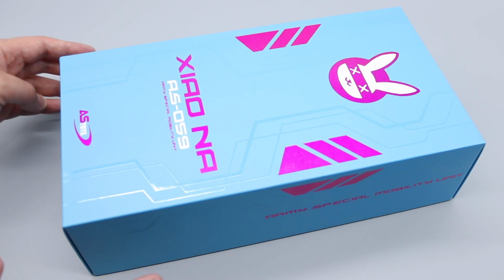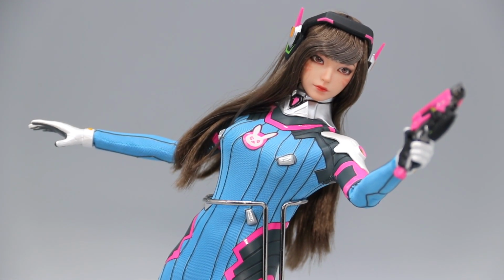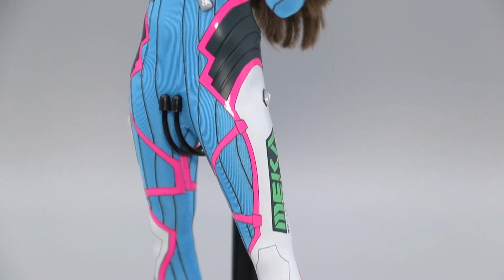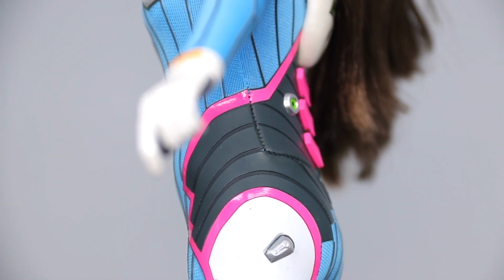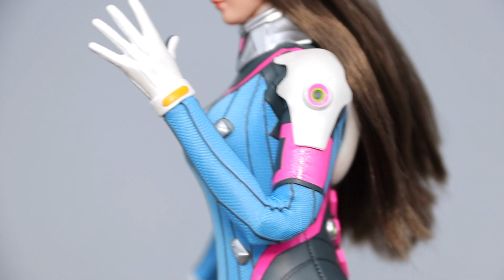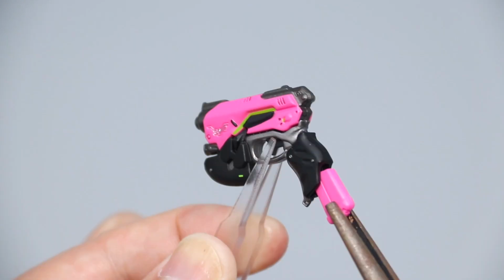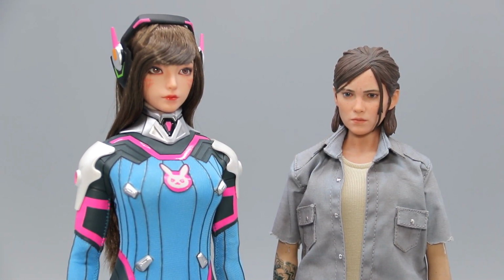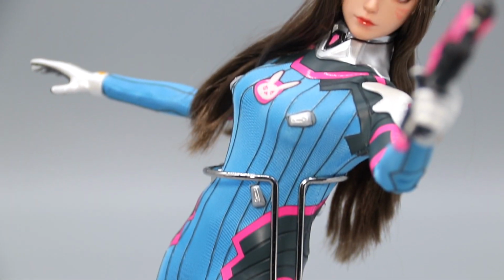ASToys D.Va Overwatch Hana Song 1/6 Scale Figure Unboxing & Review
Cosplay E-Sports Pro Gaming Girl Xiao Na AS059 (aka D.Va or Hana Song from Overwatch) by ASToys, complete unboxing and review.

This release is exactly as advertised, a beautiful gamer girl cosplaying as D.Va. Overall resemblance is there, but there's plenty of room for likeness to improve.

송하나

Chapters:

0:00 Introduction
0:14 Packaging & Unboxing
0:29 Head Sculpt
1:25 Costume
2:22 Articulation
3:20 Accessories
3:54 Size Comparison
4:24 Final Thoughts